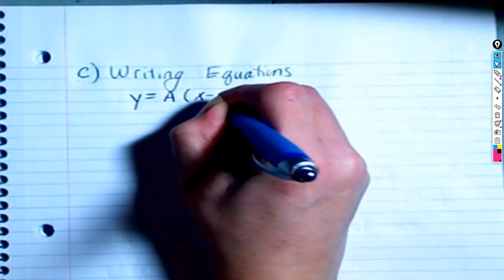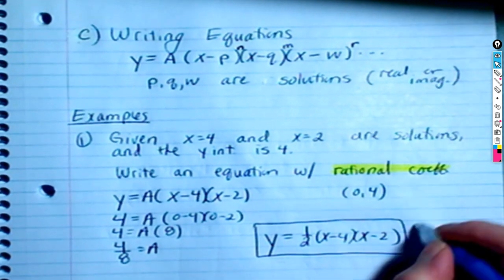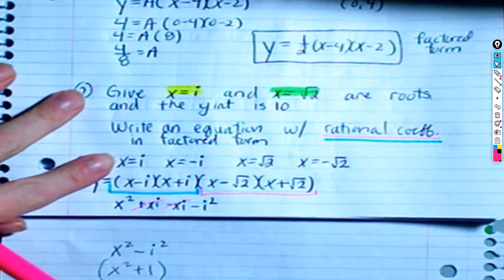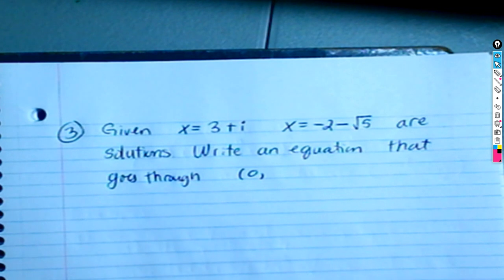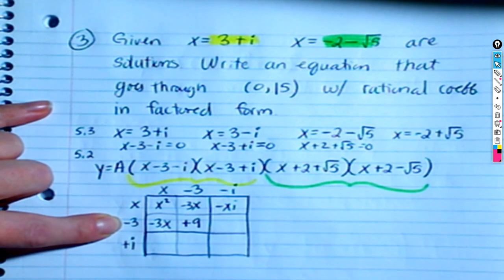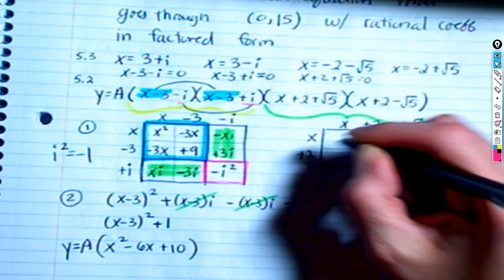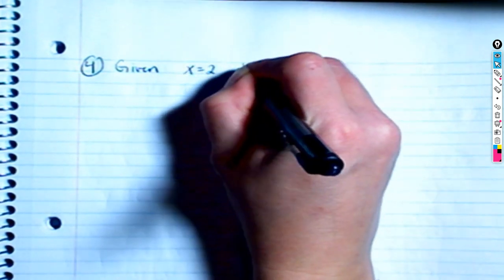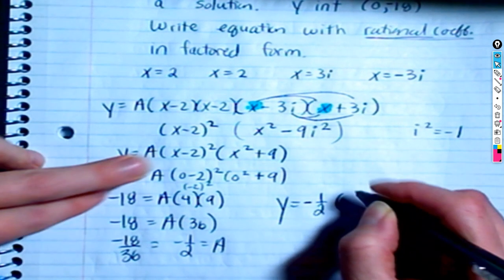5.7 Conjugate Roots Part 2